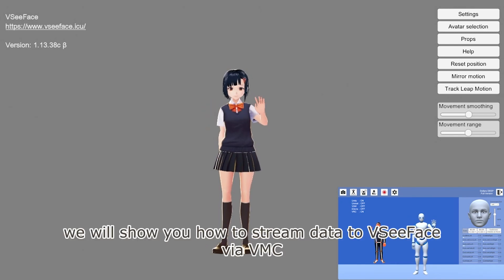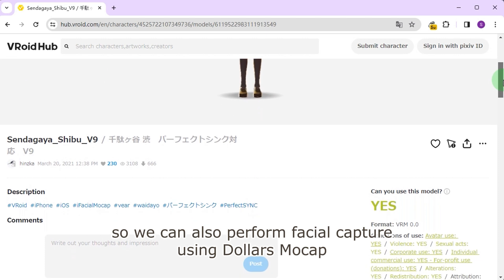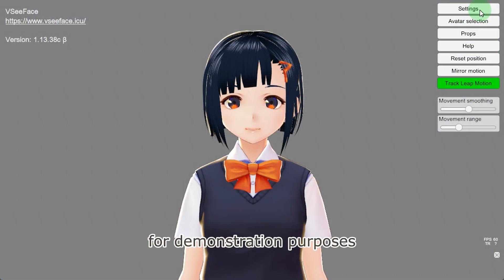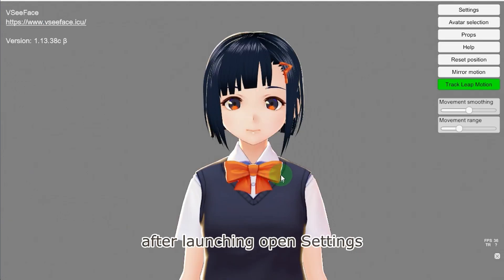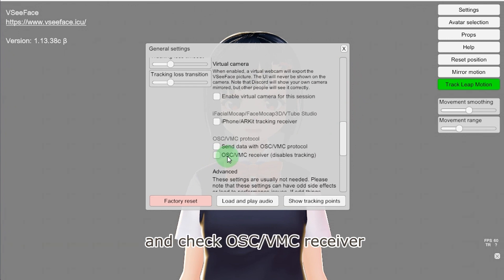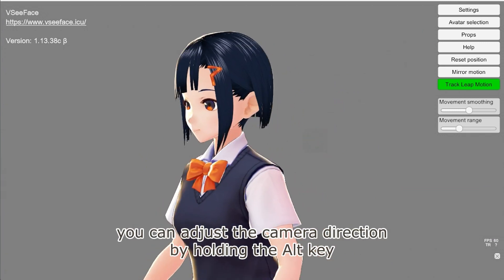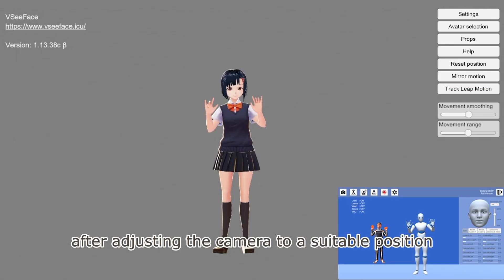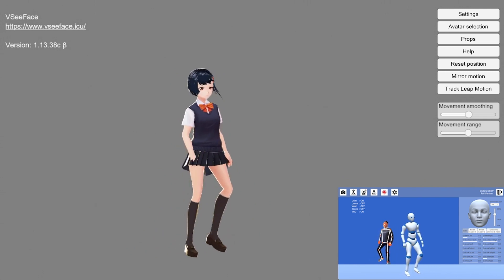Fullbody Motion Capture from Dollars MoCap Products to VSeeFace using VMC protocol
VRM files used in this video,

Dollars MONO,
Real-Time Facial and Full-Body Motion Capture with Finger Tracking Using a Web Camera or Video Files

Dollars DEEP,
Based on MONO, Dollars DEEP can achieves more stable positional trackingt through the use of depth camera

In this video, we will show you how to stream data to VSeeFace via VMC.

This way applies to all Dollars MoCap products, we will use Dollars MONO and DEEP here.

First, let's download a VRM file that supports Perfect Sync, so we can also perform facial capture using Dollars MoCap.

You can find the link to the VRM in the video description.

In Dollars MONO, open the settings and check VMC Streaming.

Open VSeeFace. For demonstration purposes, let's first do a Factory reset.

After restarting, load the VRM file we downloaded.

Choose a camera that is not used in Dollars MONO.

After launching, open Settings, click on General Settings, drag the scrollbar to the lower half, and check OSC/VMC Receiver. You can see the facial and motion capture from Dollars MONO has been streamed to VSeeFace.

In VSeeFace, you can adjust the camera direction by holding the Alt key and dragging the left mouse button. Dragging the middle mouse button moves the camera, and dragging the right button zooms.

After adjusting the camera to a suitable position, let's start Dollars DEEP, and try full-body motion capture.